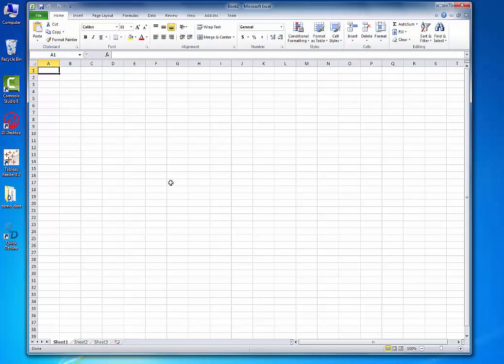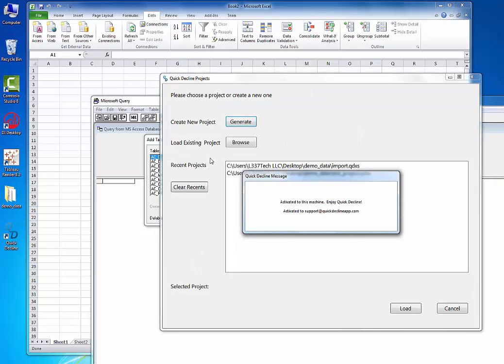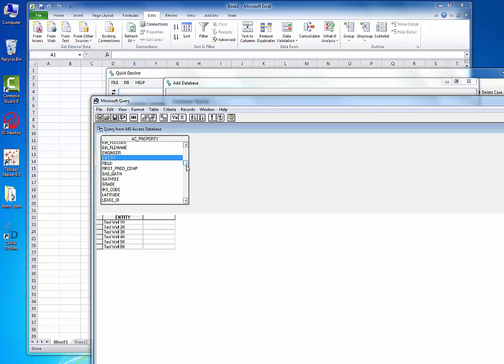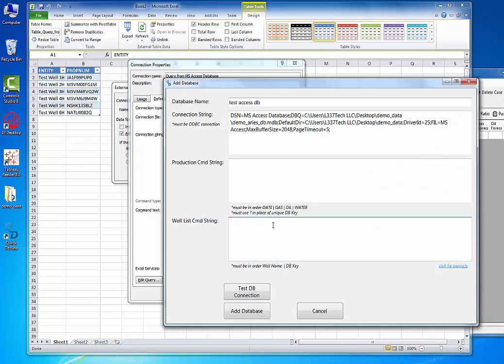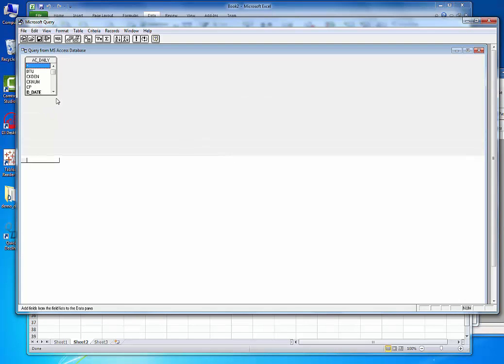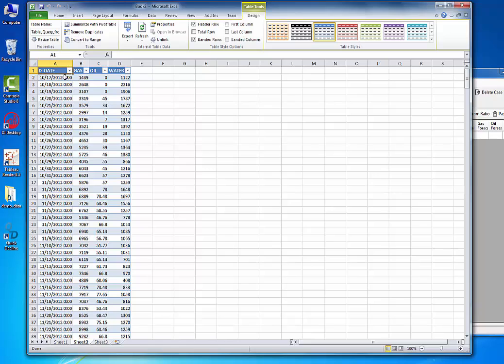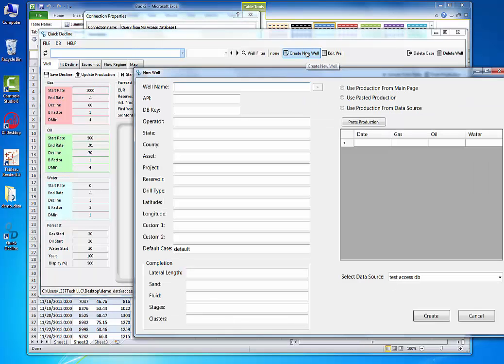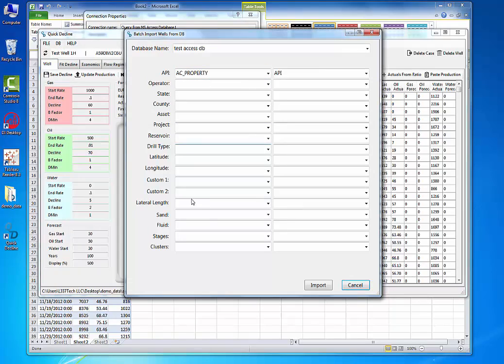Quick Decline - Database Setup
This video goes through in detail how to connect Quick Decline to virtually any database.